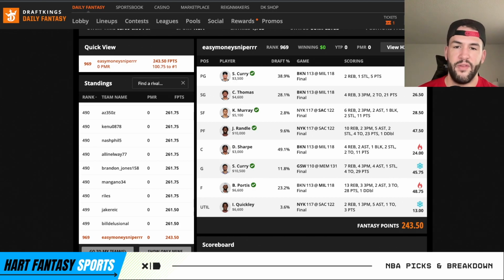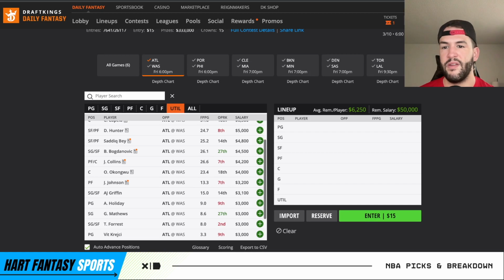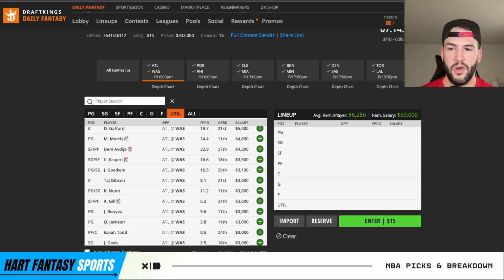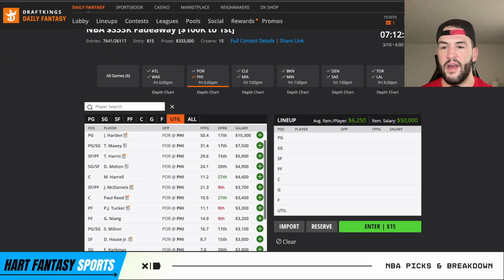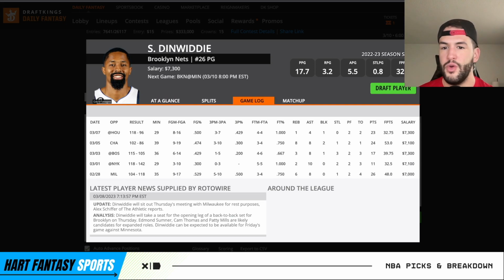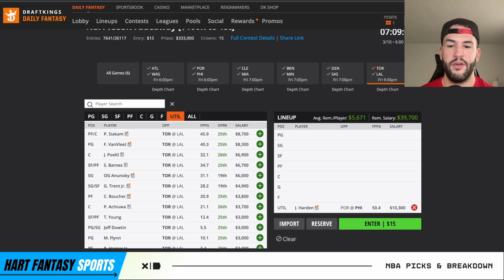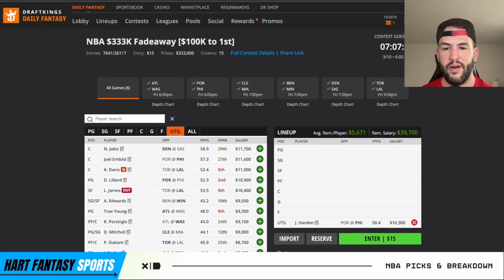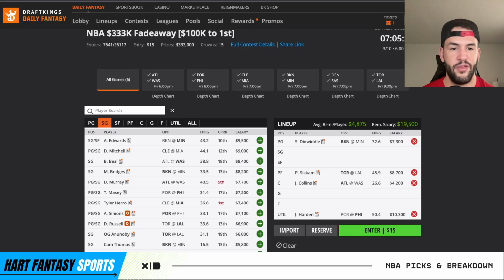DraftKings NBA DFS Picks: 3/10/23 | Core Plays + Lineup Process!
In this video I give a game by game breakdown of my favorite NBA DFS plays plus I go through my early look lineup process for the DraftKings $100K to first 6 game NBA Slate on (3/10/23).

Thanks guys! See you guys tomorrow!'